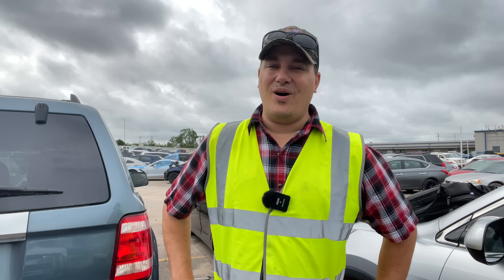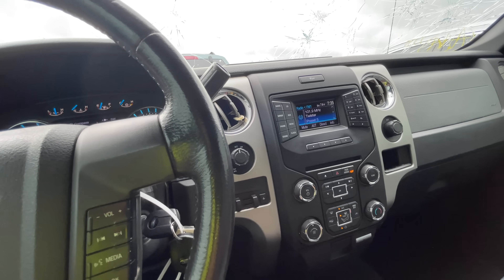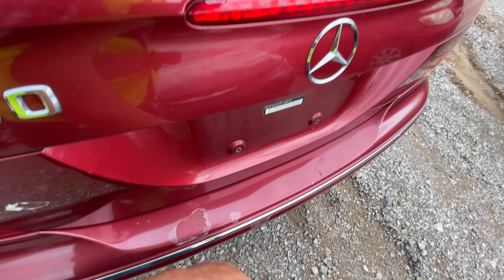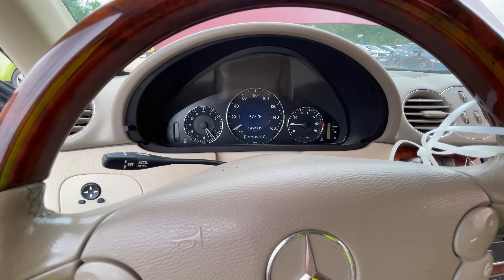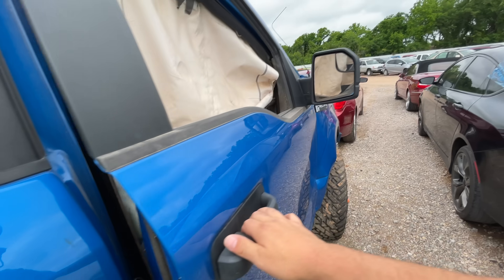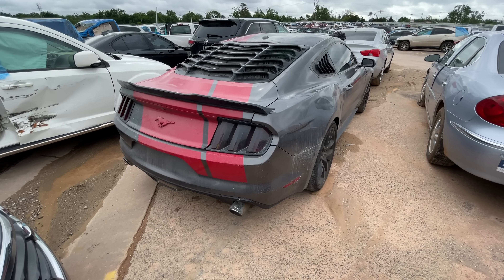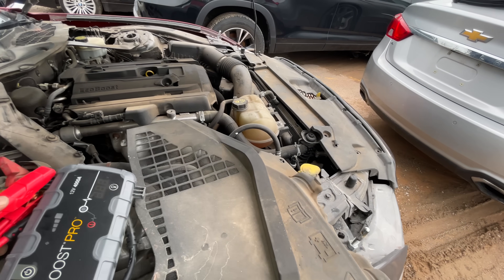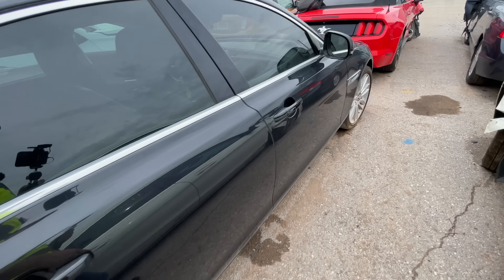Copart Walk Around 5-27-21 + Dirty Cheap Duramax Diesel!!